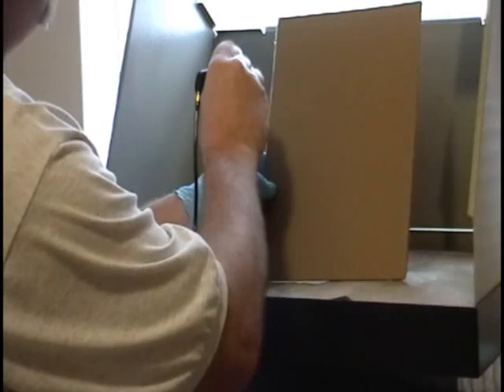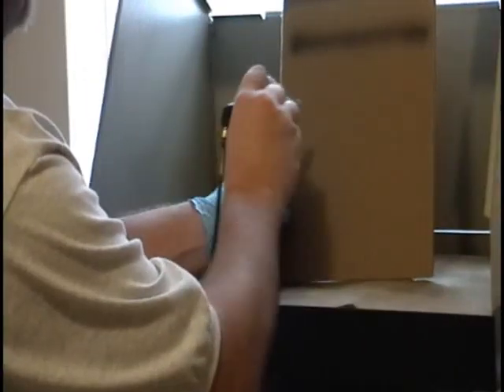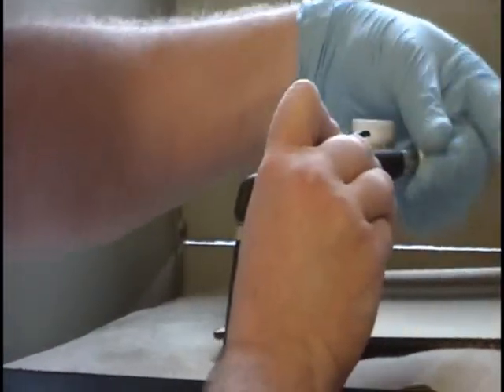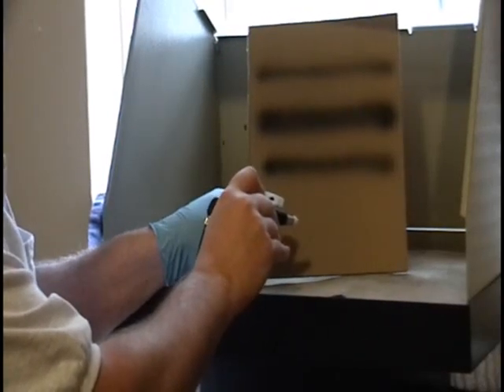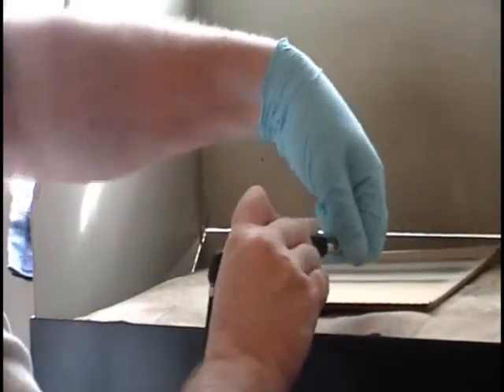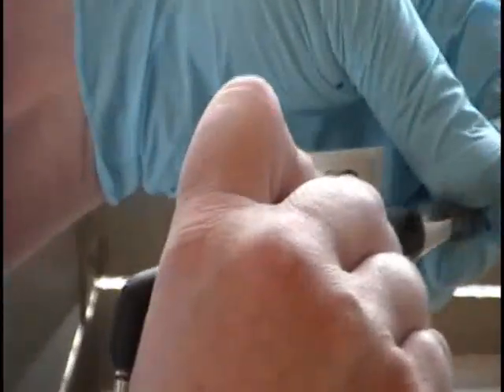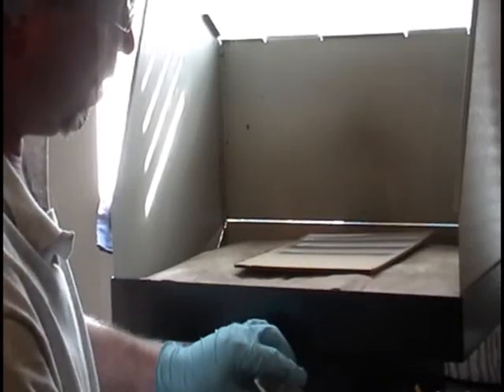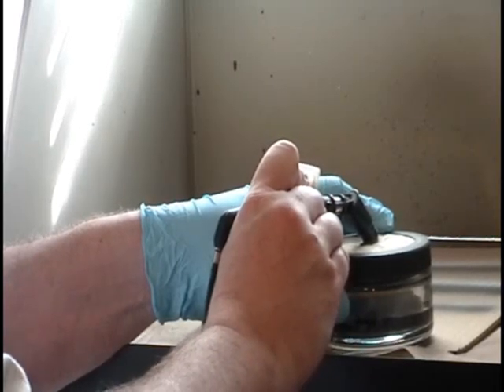Aztek A4309 Professional Airbrush Demo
This is a demonstration of the Aztek A4309 Professional Airbrush by IPMS/USA reviewer Mark Aldrich. This video and the review on the website are the intellectual property of IPMS/USA.